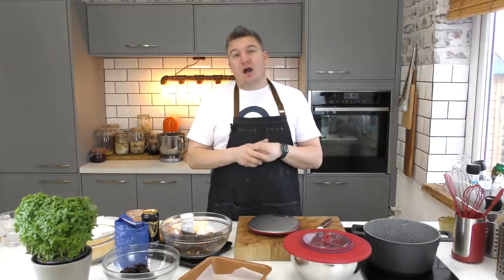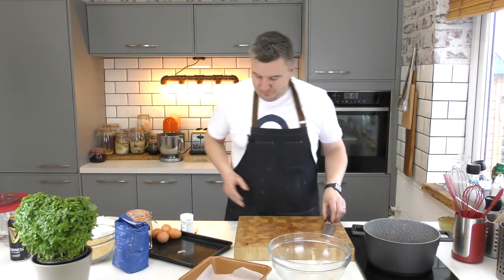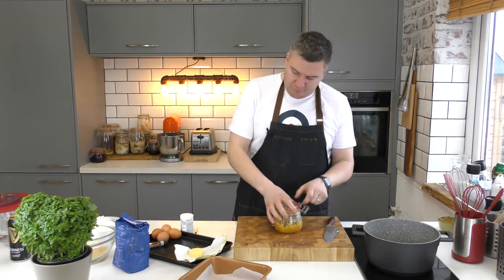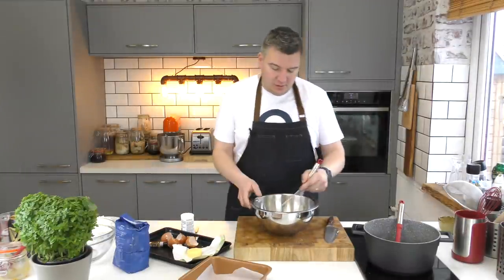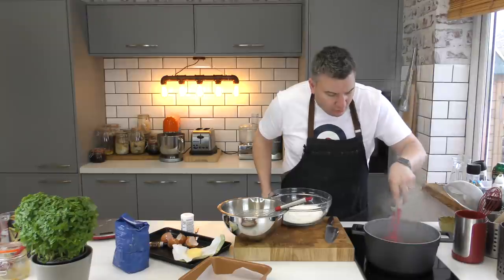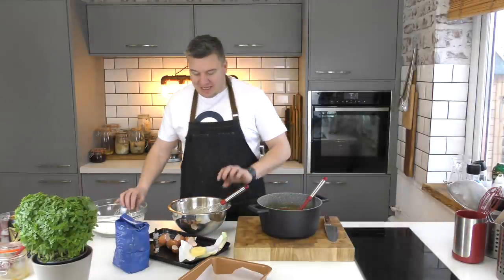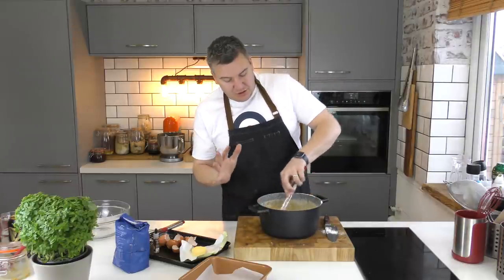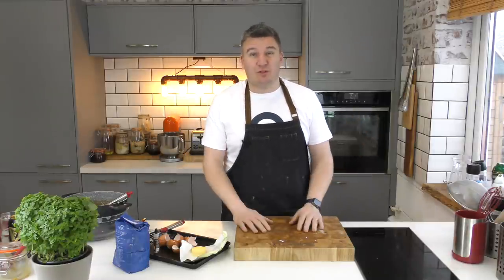Test Kitchen, California Prune and Guiness Cake Recipe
Tv chef and baker Peter Sidwell shares another cracking recipe, this time its a delicious fruit cake using California Prunes and Guinness.

Download our free food TV app

This TV app is co-owned and run by TV Chef Peter Sidwell